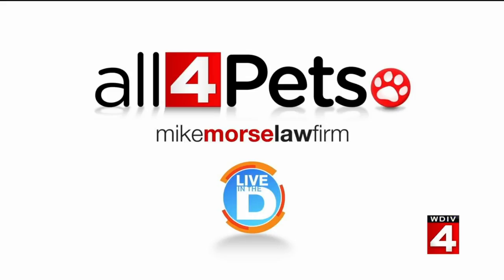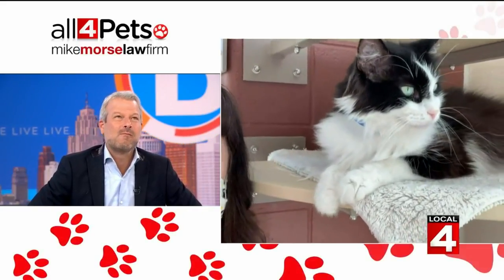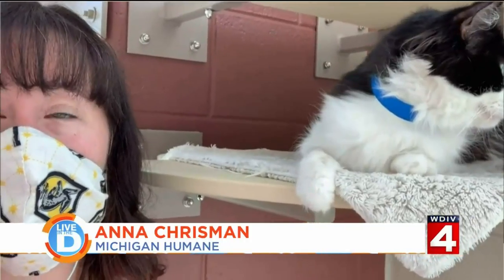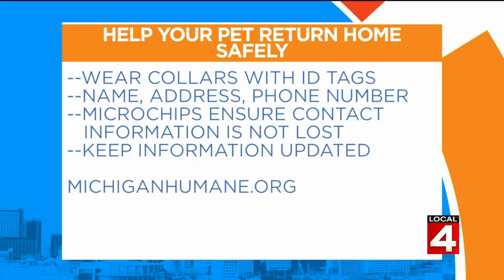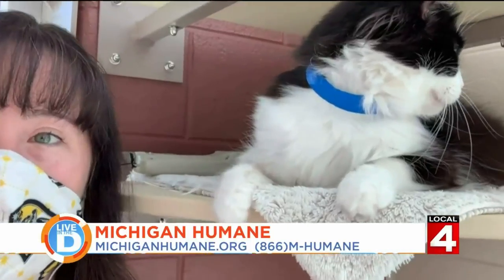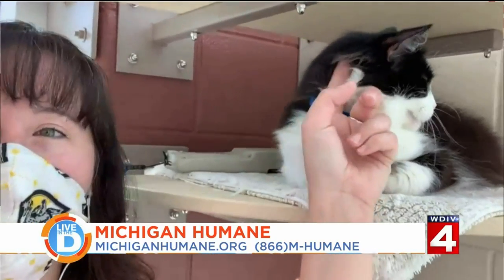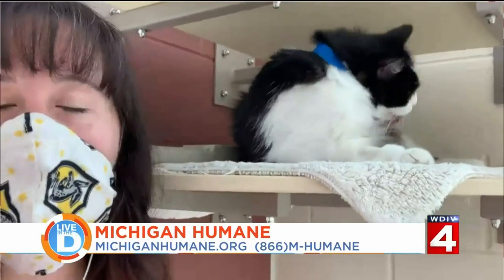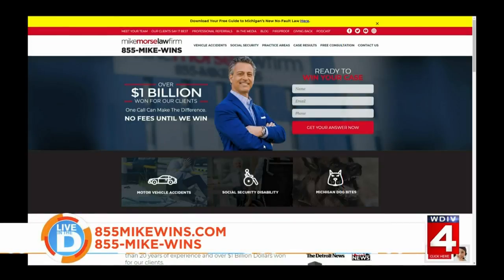Sam needs a loving home on Live in the D